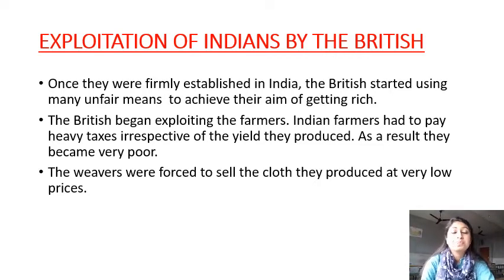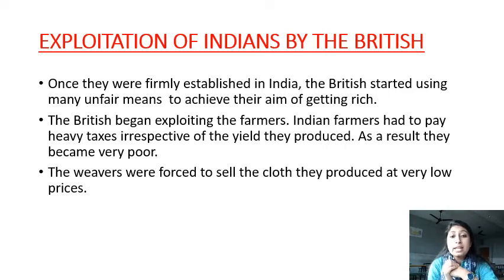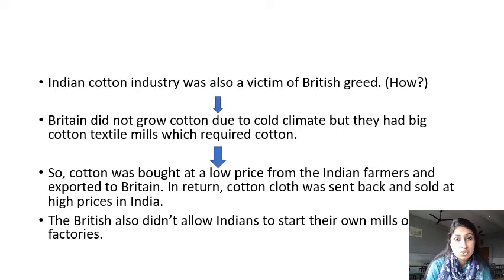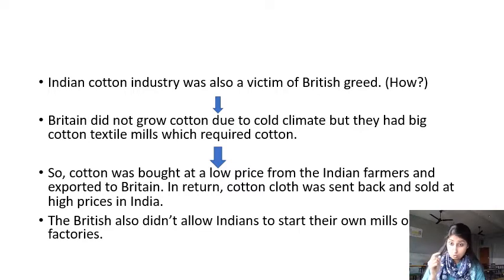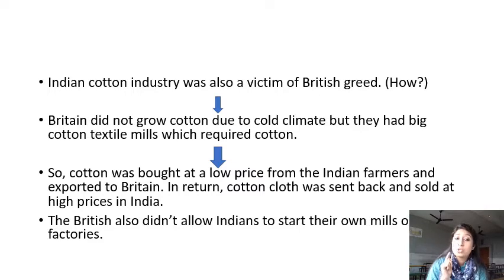CLASS 5 EXPLOITATION OF INDIANS